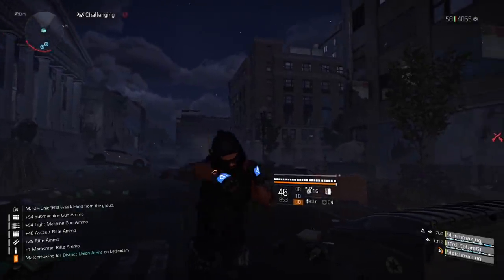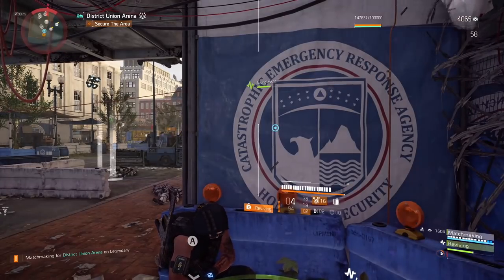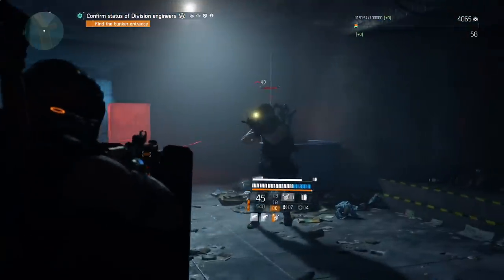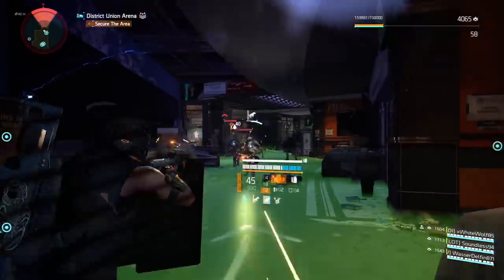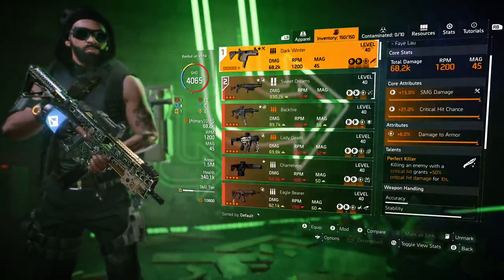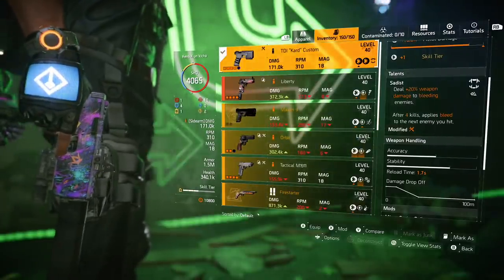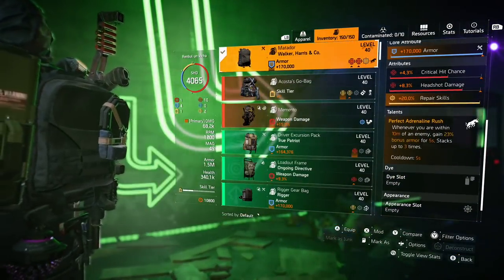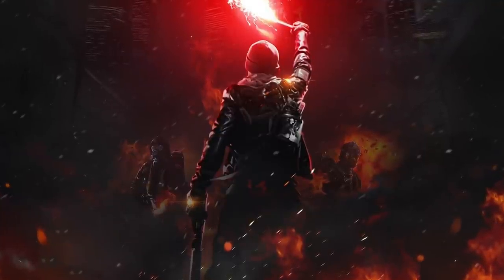THIS BUILD WILL DELETE LEGENDARY MISSIONS SOLO - 500% SHIELD HEALTH REGEN + DARK WINTER | Division 2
SO MUCH DAMAGE IT FEELS LIKE CHEATING SO MUCH SHIELD HEALTH REGEN IS INSANE! SPOTTER + ADRENALINE RUSH + DARK WINTER SMG + SKILL REPAIR + 170% CRIT DAMAGE = BEST SOLO/TEAM LEGENDARY BUILD The Division 2

Contents

Gameplay Edit

Development Edit